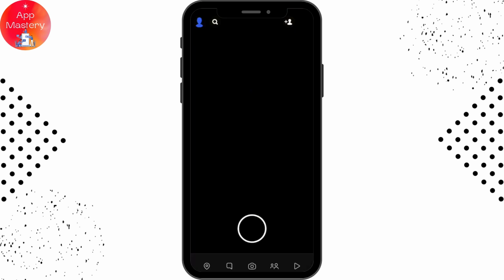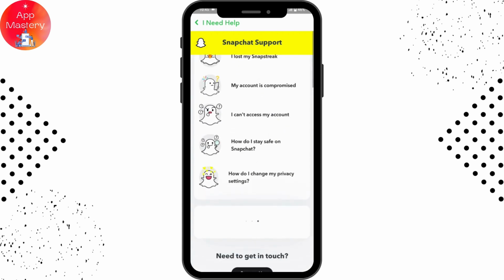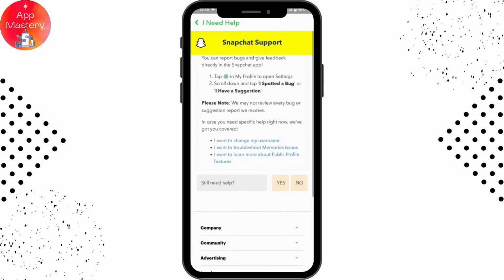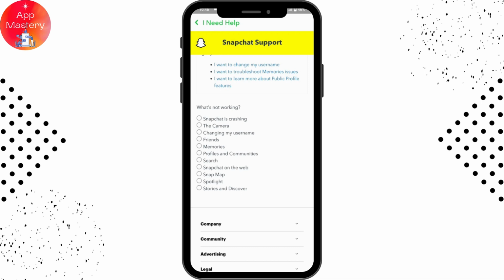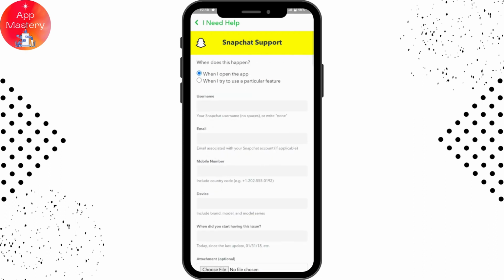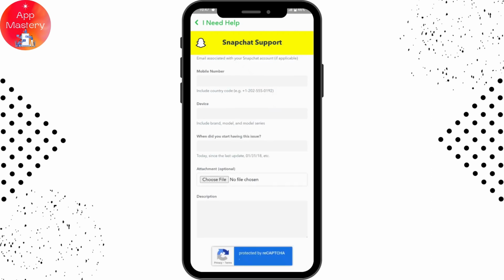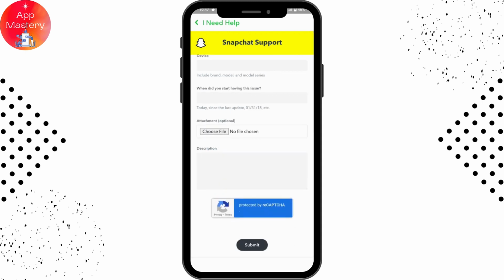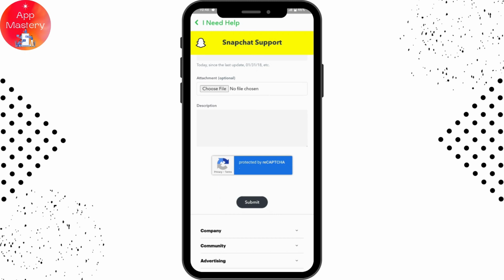How To Fix Snapchat Sound Not Working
Experiencing issues with sound on Snapchat? Don't worry – App Mastery has got you covered! In this comprehensive tutorial, we'll walk you through the steps to troubleshoot and fix the sound not working problem on Snapchat.

Whether you're encountering muted audio, distorted sound, or complete silence, our expert tips will help you diagnose and resolve the issue quickly. From checking your device settings to troubleshooting the Snapchat app itself, we'll cover all the possible solutions to get your sound back up and running smoothly. Don't let sound issues ruin your Snapchat experience – watch our tutorial now and get back to snapping with confidence!